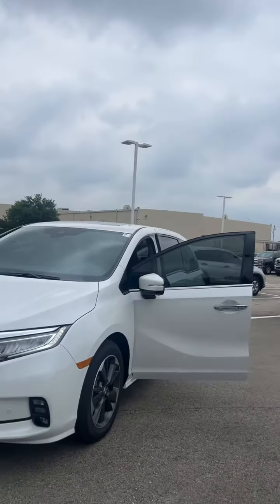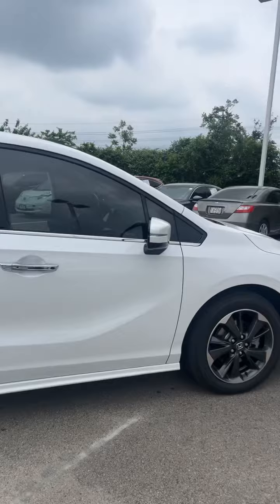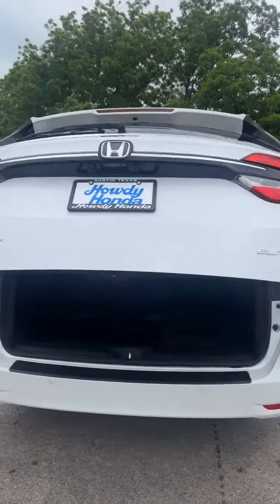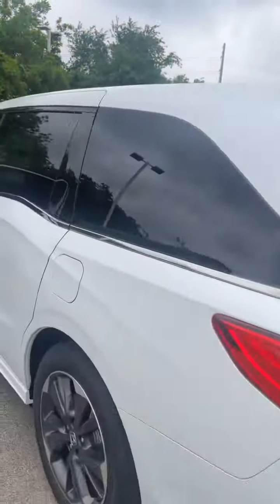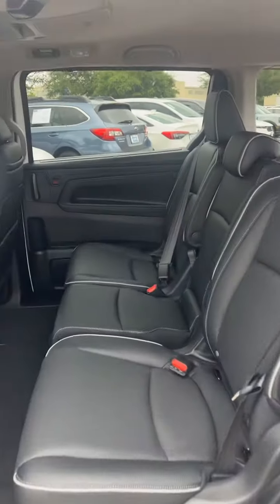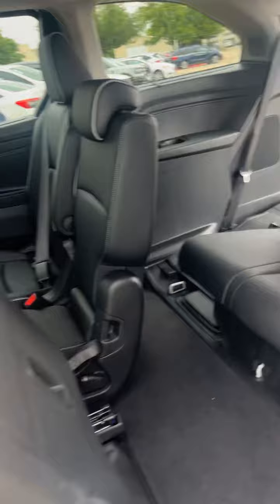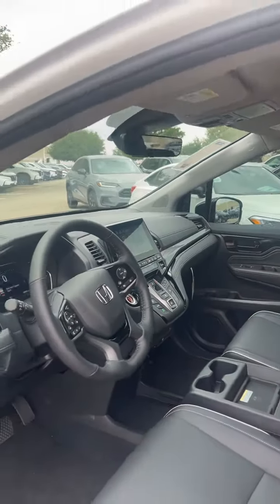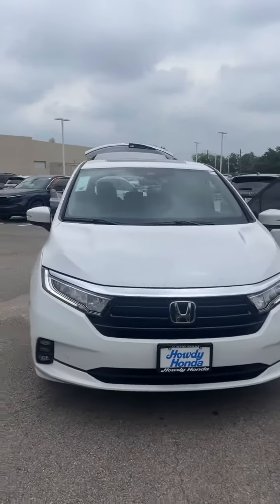Sri’s new Odyssey elite from Michael A @ Howdy Honda